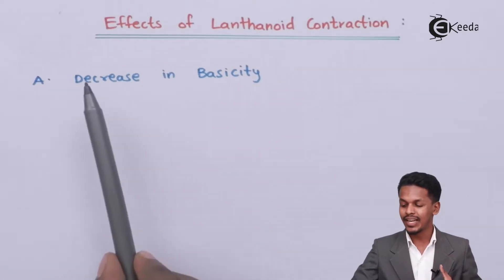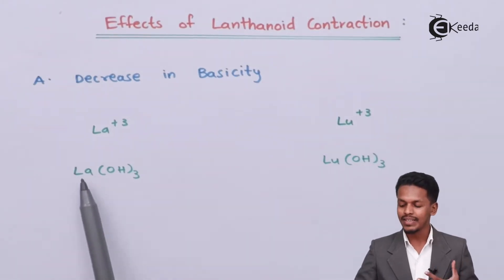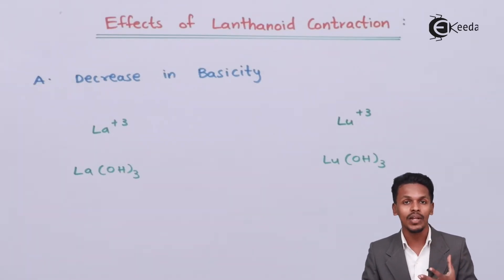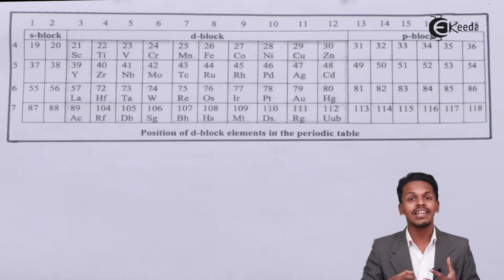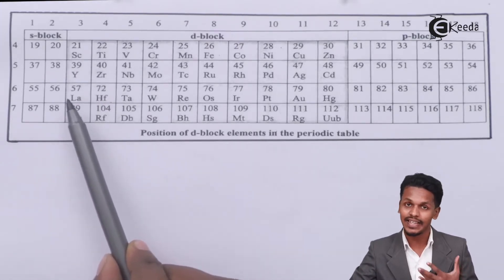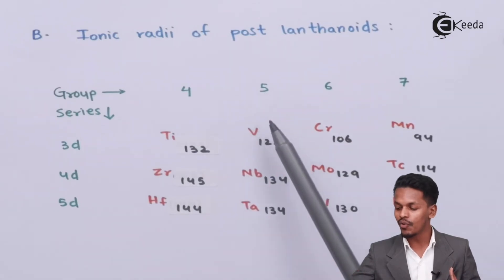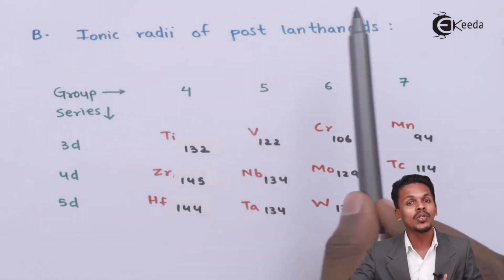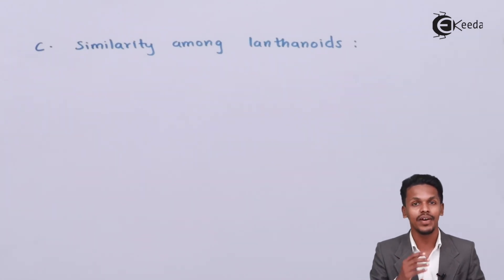Effects of Lanthanoid Contraction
Effects of Lanthanoid Contraction Video Lecture from D and F Block Elements Chapter of Chemistry Class 12 for HSC, IIT JEE, CBSE & NEET.

Happy Learning : )